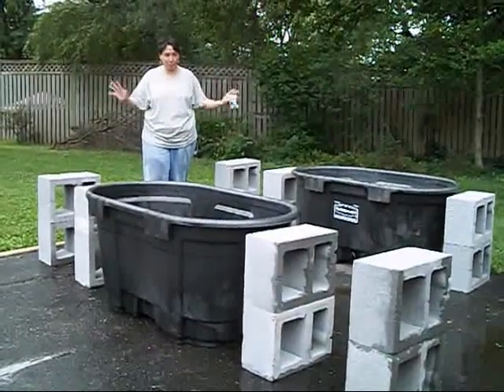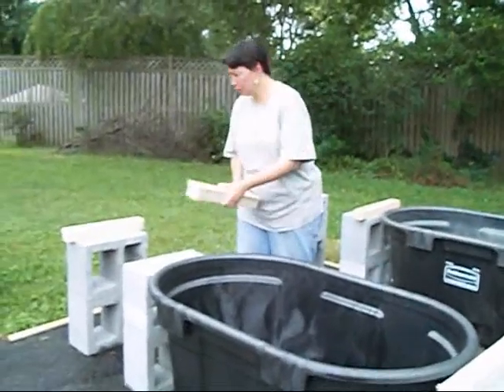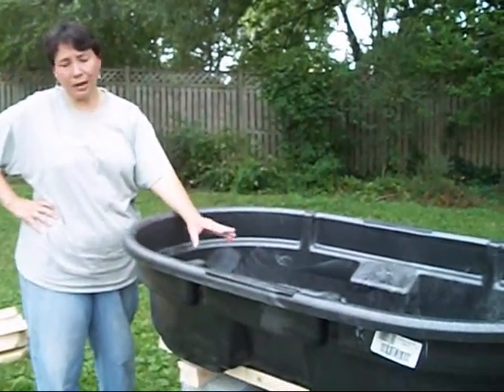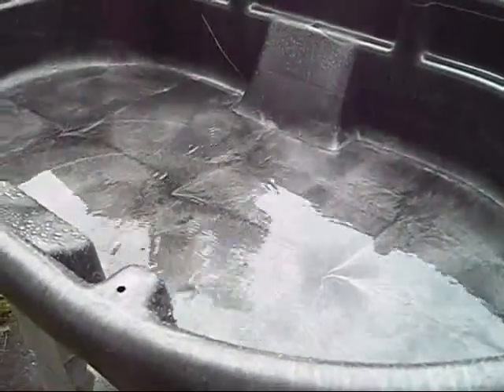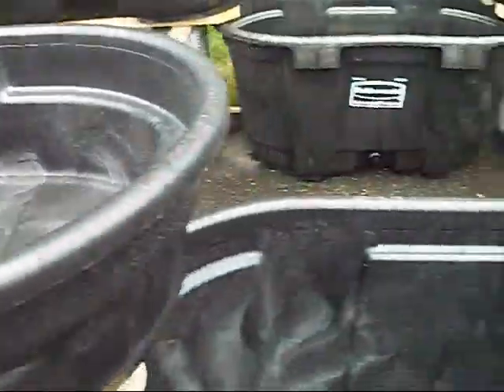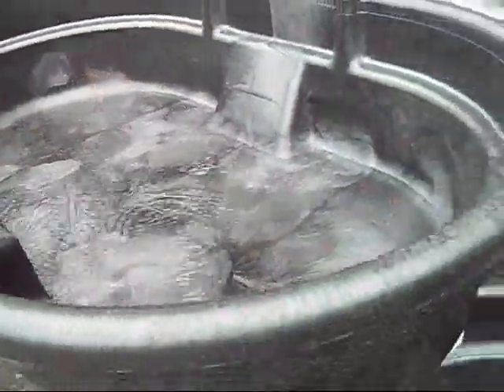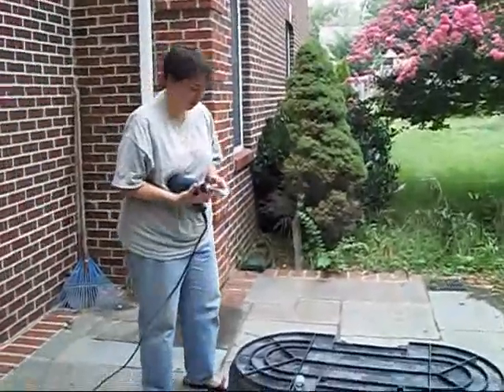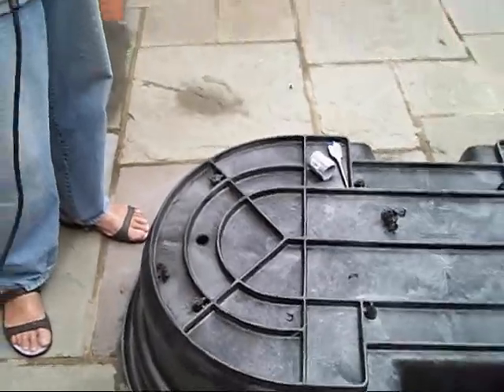Setting up tanks for the 365 Aquaponics System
Placing, leveling, and drilling the fish tank, sump, and grow beds for the 365 Aquaponics system.